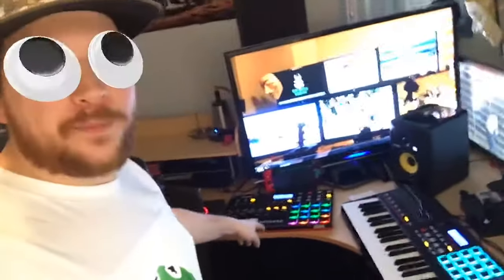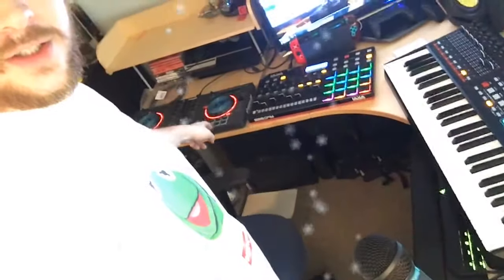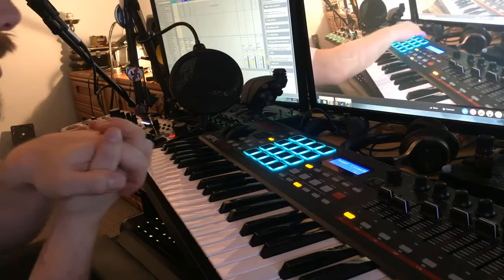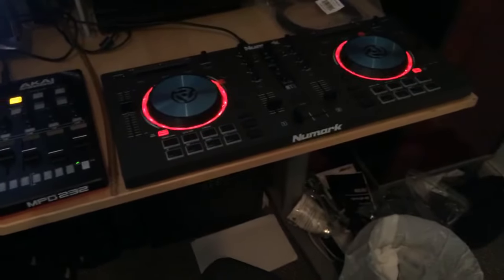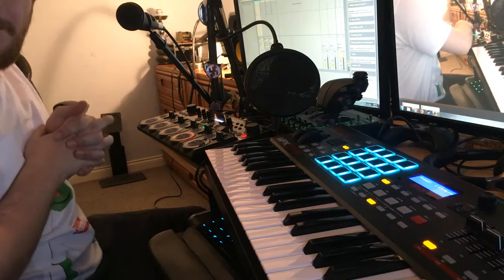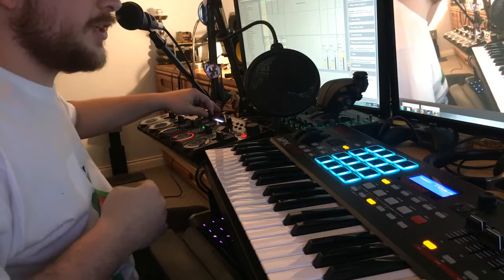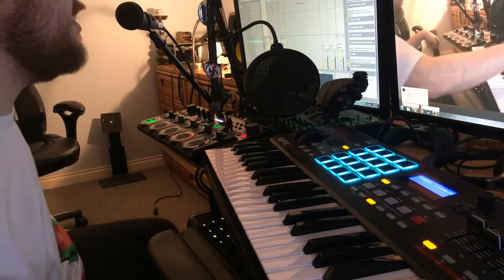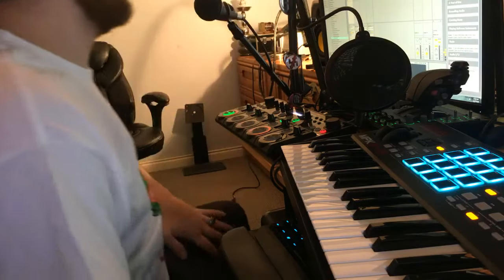My FIRST jam in the NEW studio!!!!!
I just got a ton of music equipment and a ton more coming. I hope you enjoy music because i'll be making lots on the channel in the next few coming months.

Motorcycles Vancouver is an engaging community founded on the passion and built by the love of helping others. Come along with us on more adventures in our other videos on Motorcycles.

List of our gear

GoPro Hero 4 black
Sena 20s Intercom for Motorcycle Helmet
Sena Bluetooth audio pack
Ultra series Micro SD Card
Main Camera Canon 70d
Seconadry Camera Iphone 6s
Studio Microphone / Portalable Mic Zoom H4n Mic
Wallet Sd Memory card holder (Super Cool)
Our webcam
Camera and Phone mounts RAM - cellphone